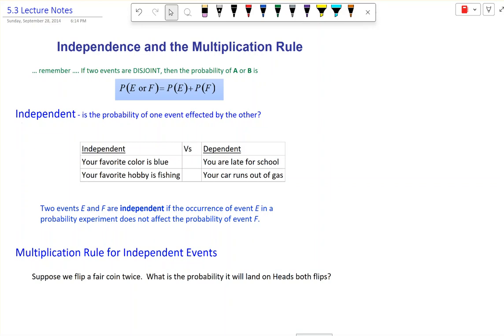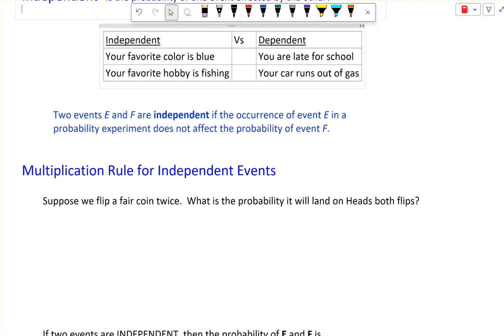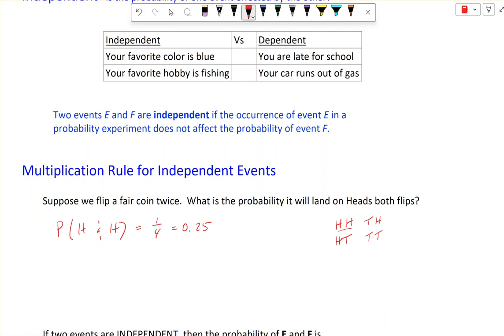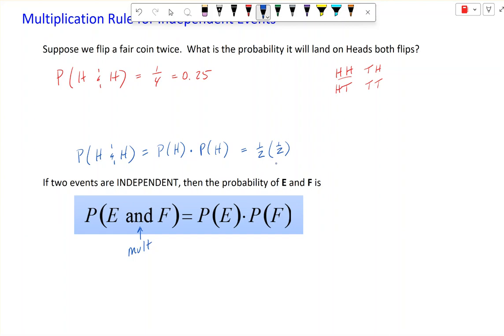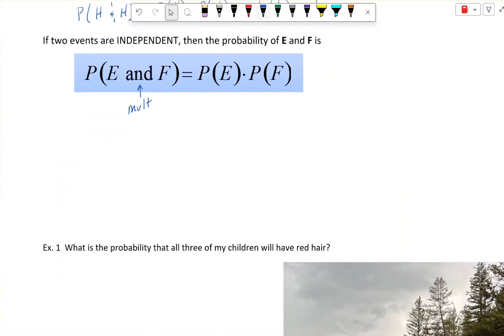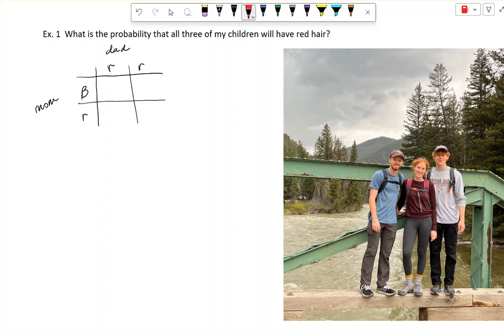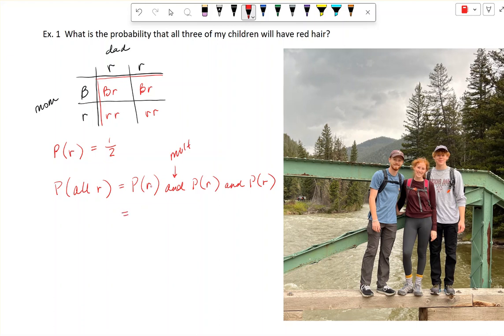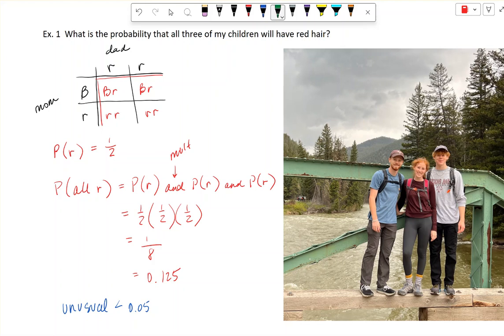5.3a Multiplication Rule and Independence